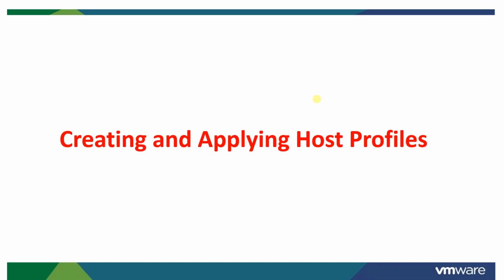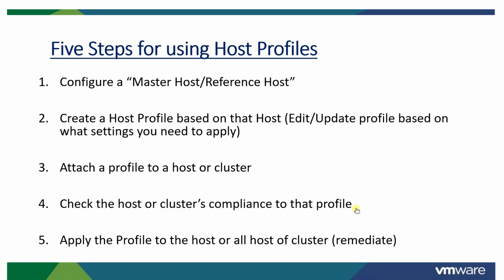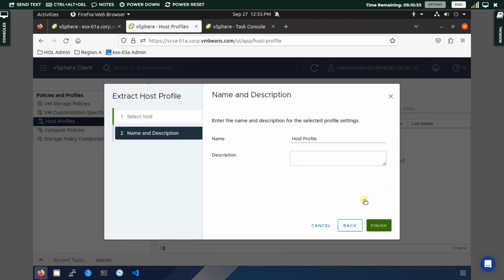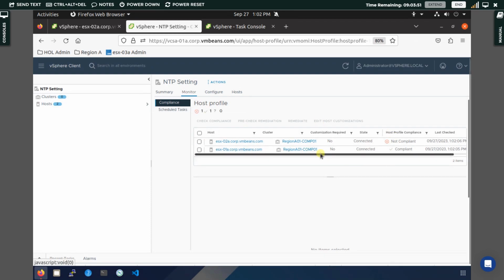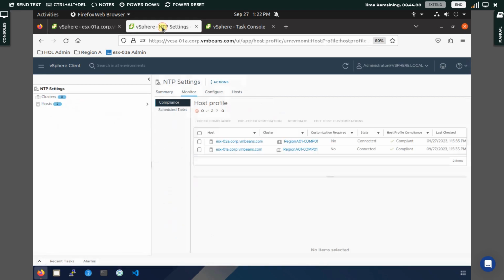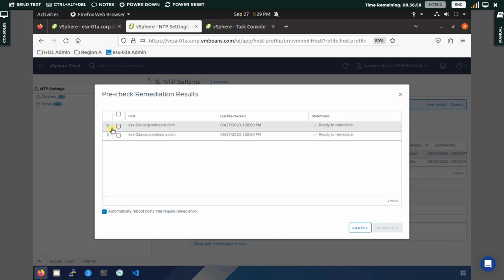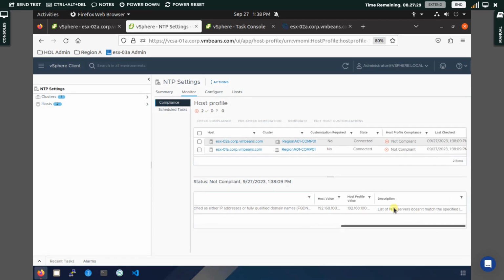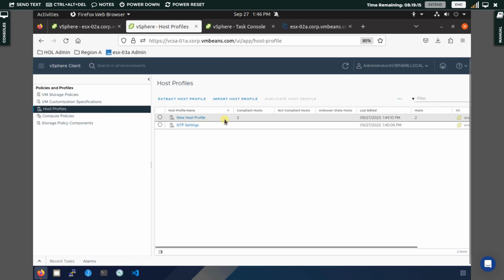21. Host Profile || VMware vSphere - Install, Configure, Manage [V8]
In this tutorial we will discuss and perform hands on labs on Host Profile in VMware vSphere.

 Creating and Applying Host Profiles
 Reset ESXi root password using Host profile
 Exporting & Importing Host Profile